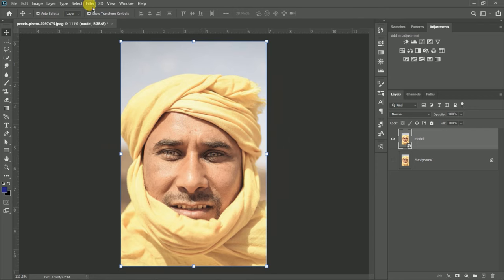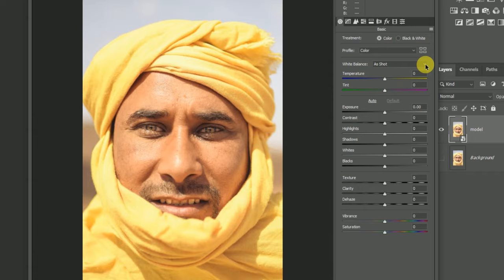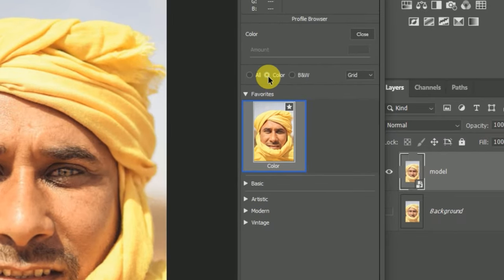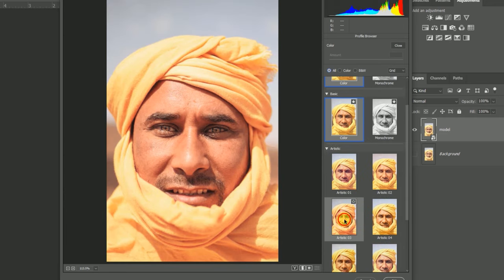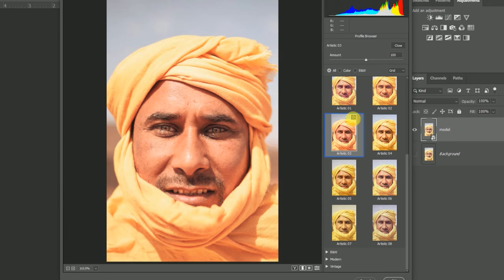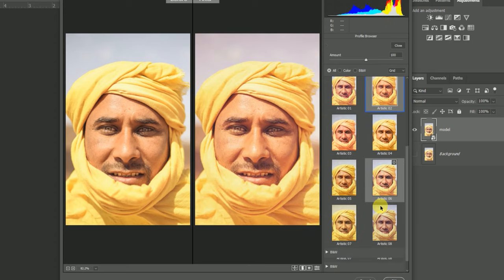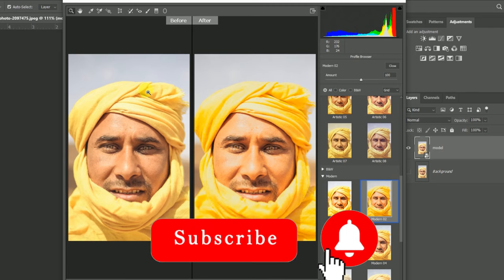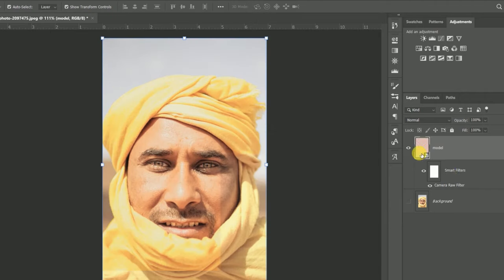Retouching Color Photoshop cc 2024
How to RECOVER Highlight Color in Photoshop cc + Photoshop Filter Gallery+adobe photoshop @Ajayyoutuber56
This Photoshop tutorials covers how to change your any color in Just a one click without buying any plugins.
i will show you easy and faster way to change or highlight your all colors.

We will be using a free stock photo from pixels.com so, you follow along to create your own.

This tutorial is the easy way to follow along!

Go ahead and give it a try, if you are new, please don’t forgot to subscribe my channel so that you will be notified when I upload a new content of video.
In this video cover topic:-

1.Professional color correction Photo editing tutorial in Photoshop

2.how to color like a pro –adobe photoshop for beginners

3.how to color highlight and changing photoshop

4.1 click to highlight color in photoshop

5.how to make color highlight & change In Photoshop

6. Easy way to change color of image photoshop

7.change color photoshop in Photoshop

8.highlight the color photoshop cc 2020

9.how to highlight color in Photoshop

10.how to changing color in Photoshop

Free website for Photos and Video -

Path Sketch -

Triangle Pop Out Photo editing -

Realistic Paint Effect -

Face Manipulation -

Glitch effect (Premiere pro )-

Virus photo editing -

Glitch effect (Photoshop cc)-

Best Quality photos-

Crop Effect (Premiere pro )-

Thumbnails Making tips and tricks -

Color Effect (Premiere pro )-

YouTube logo Design -

Cinematic color Effect in Premier Pro -

Blur Background -

Fast, Slow and Reveres video (Premiere pro )

Filter In Photoshop

Reflection Photo -

Focus On Subject -

One click to remove Bg -

Leaves typographic -

Add flag anywhere -